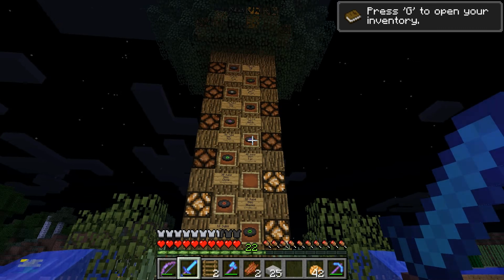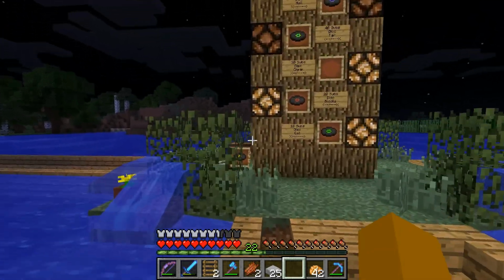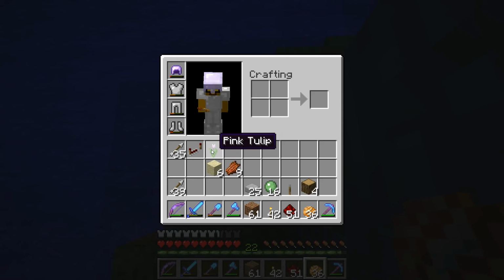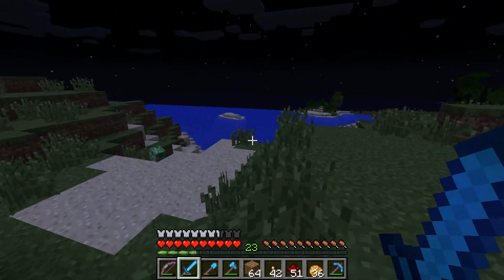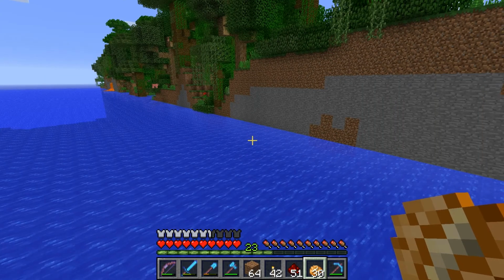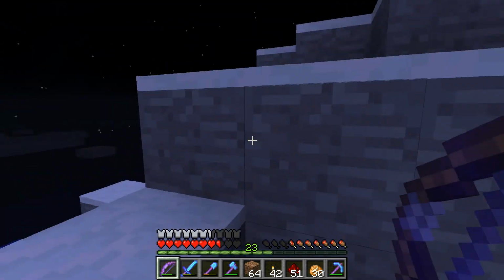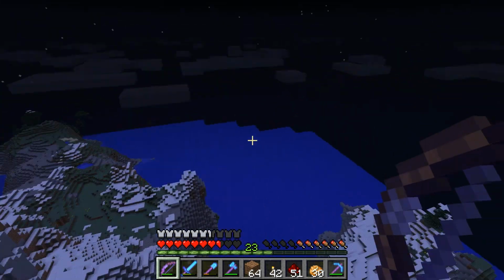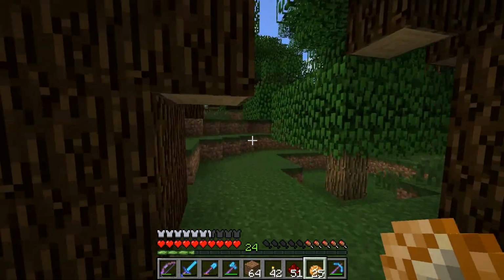MummkeyBoy Plays Minecraft Ep. 12 Snapshot New Biomes & More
Lets go on an adventure to check out the latest snapshot. New biomes and features being tested for the 1.7 future release.